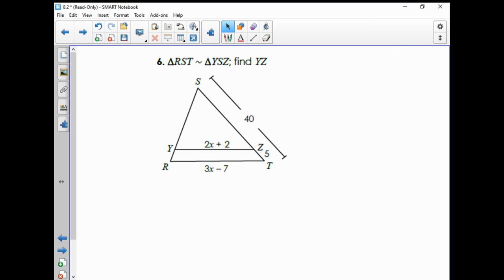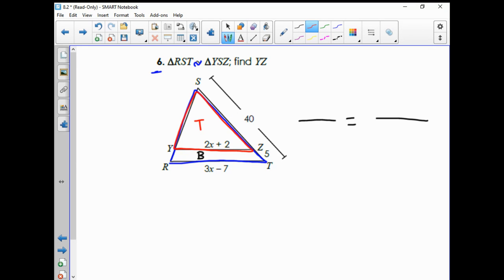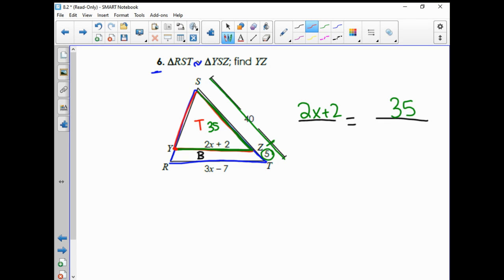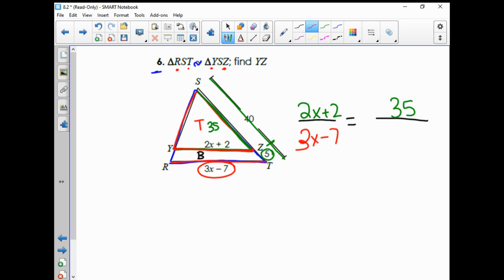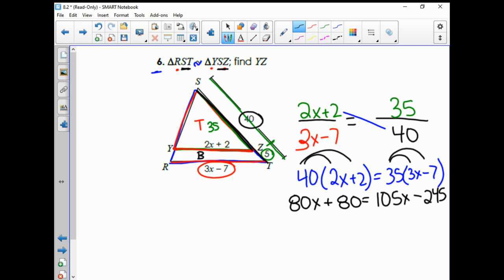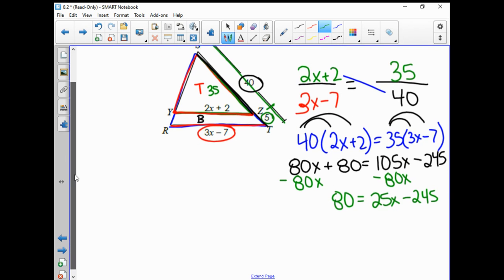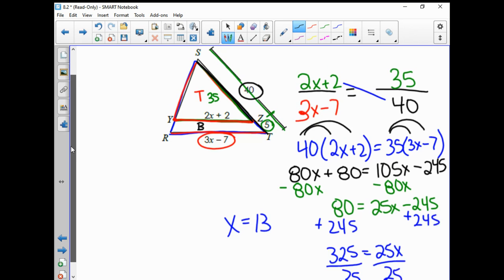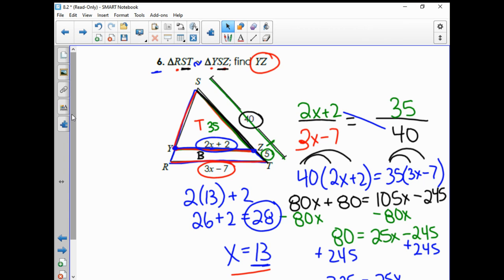Similar Figures Homework #6